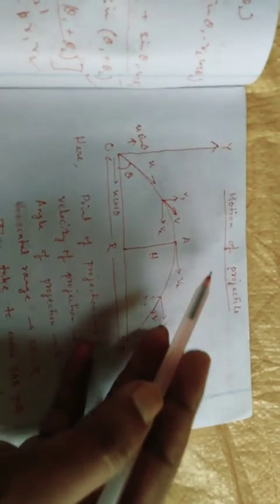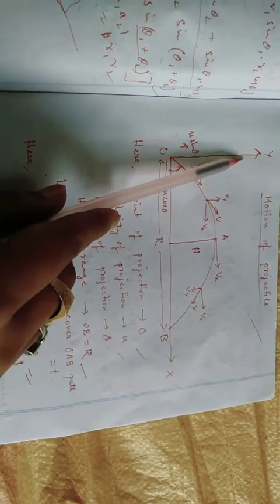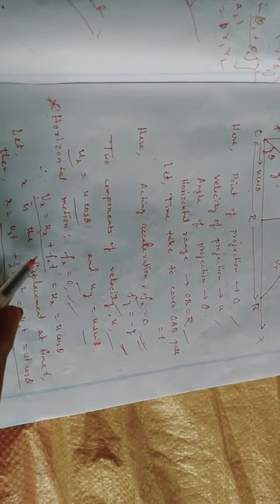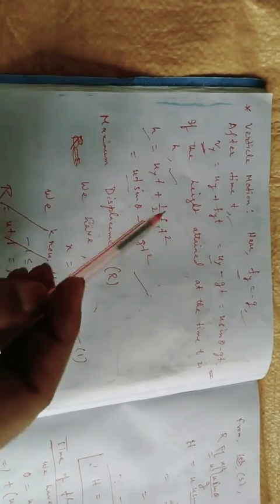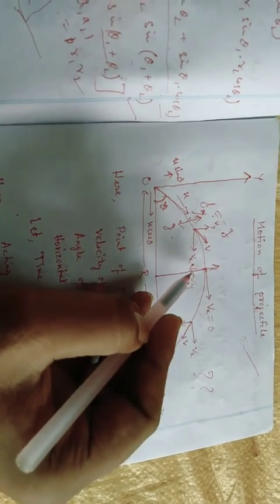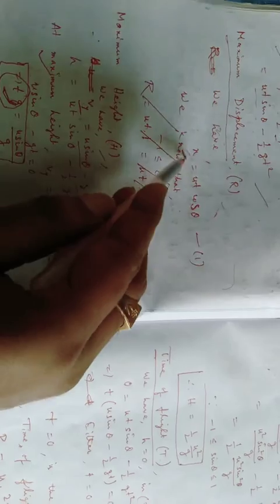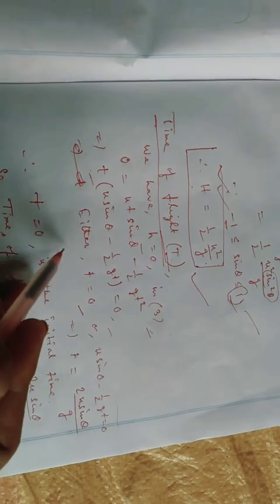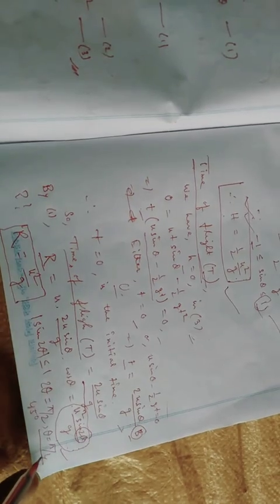MOTION OF PROJECTILE